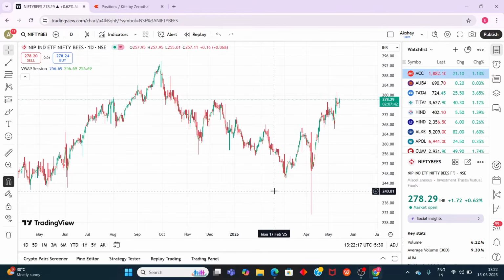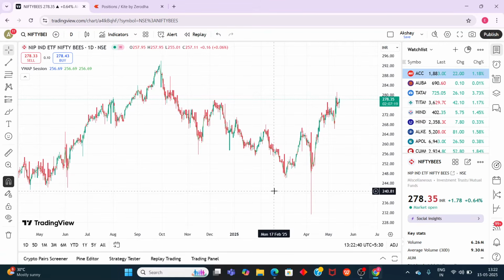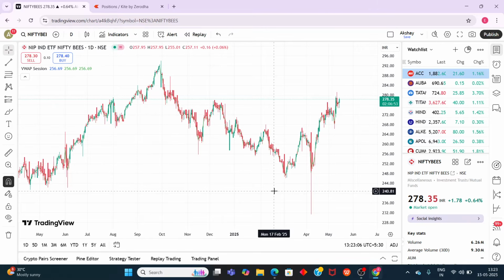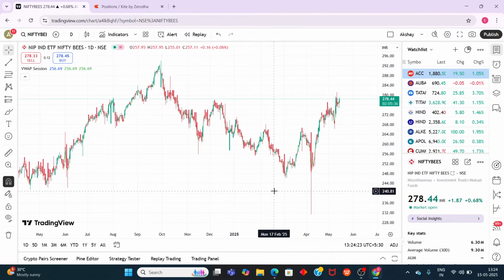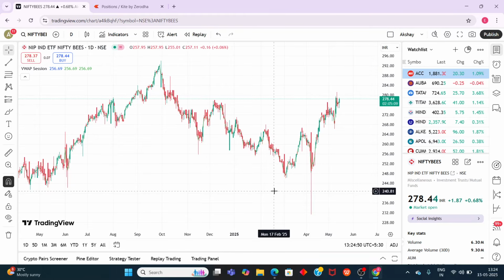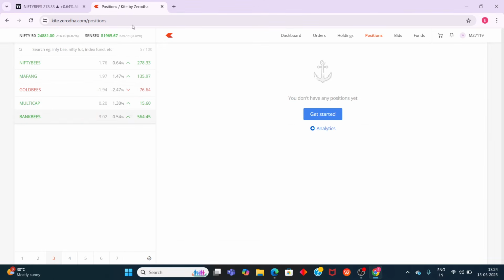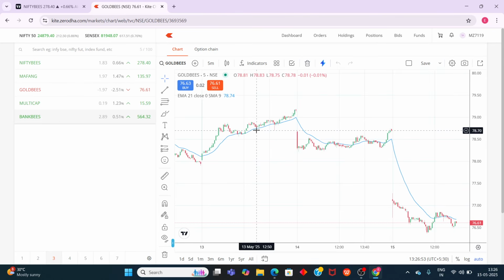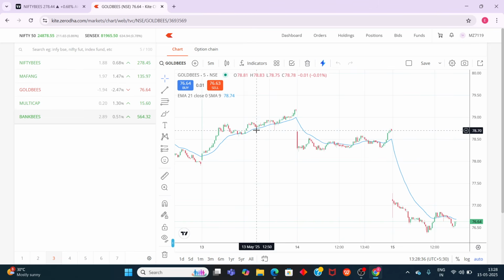ETF Strategy for Monthly Income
This video is regarding the Monthly Income Strategy from ETF